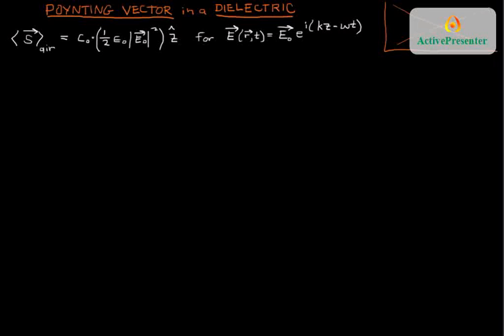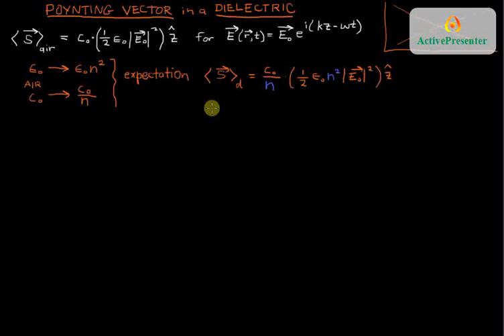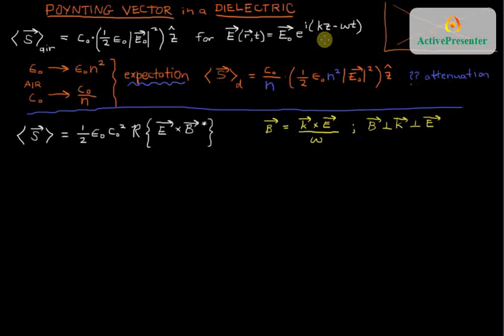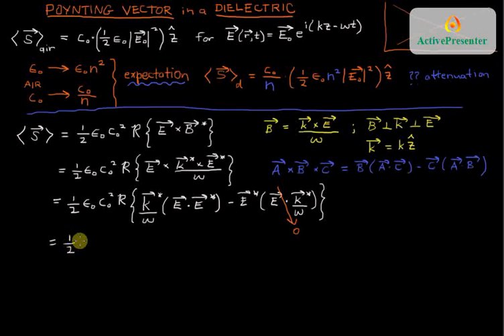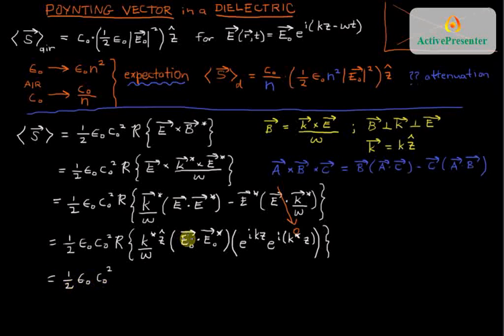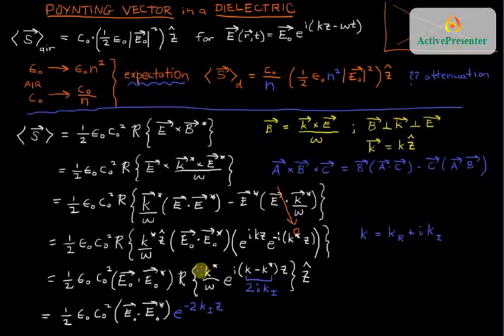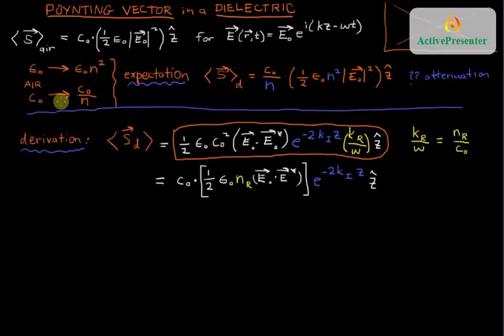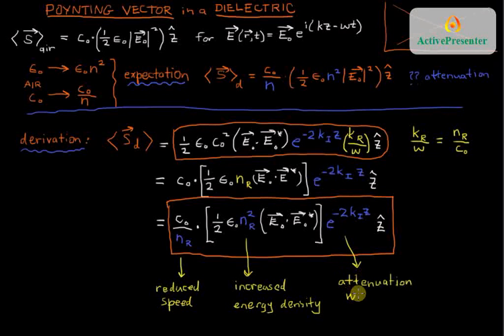PoyntingDielectric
how the Poynting vector is modified for plane waves in a dielectric medium with a complex refractive index